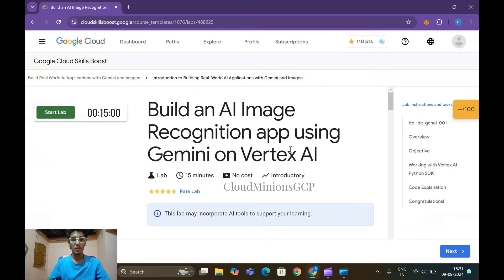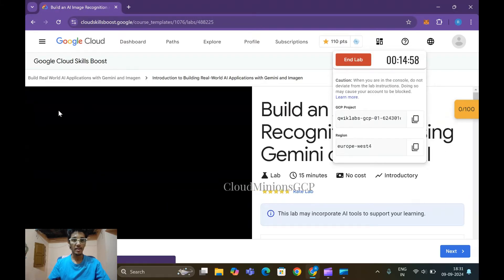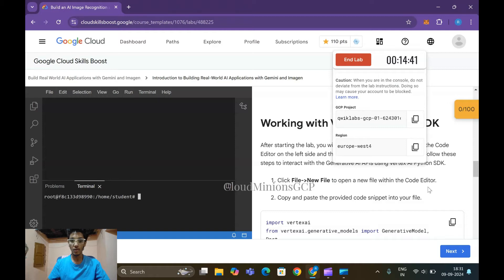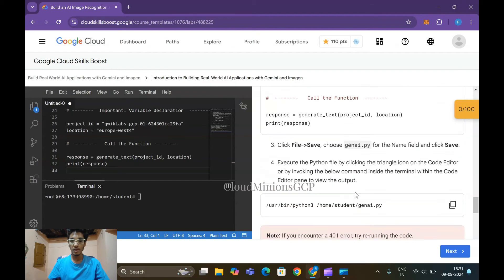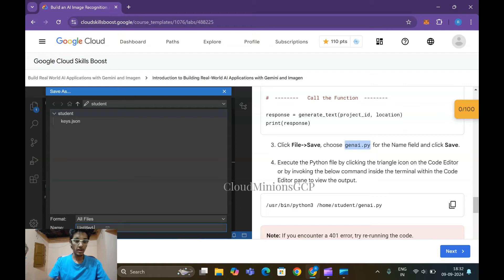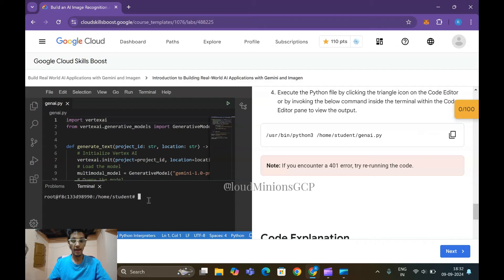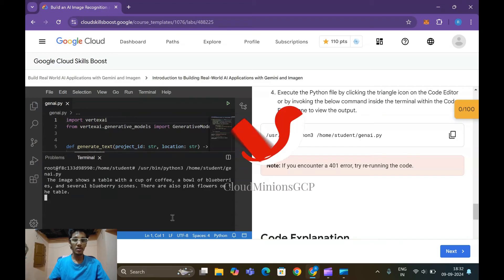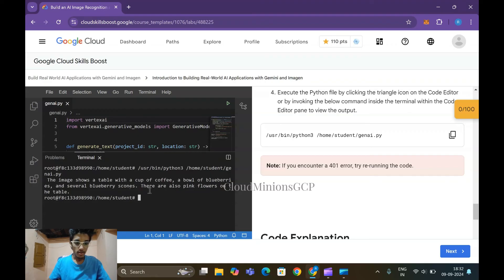Build an AI Image Recognition app using Gemini on Vertex AI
Generative AI on Vertex AI (also known as genAI or gen AI) gives you access to Google's large generative AI models so you can test, tune, and deploy them for use in your AI-powered applications. In this lab, you will:

Connect to Vertex AI (Google Cloud AI platform): Learn how to establish a connection to Google's AI services using the Vertex AI SDK.
Load a pre-trained generative AI model -Gemini: Discover how to use a powerful, pre-trained AI model without building one from scratch.
Send image + text questions to the AI model: Understand how to provide input for the AI to process.
Extract text-based answers from the AI: Learn to handle and interpret the text responses generated by the AI model.
Understand the basics of building AI applications: Gain insights into the core concepts of integrating AI into software projects.